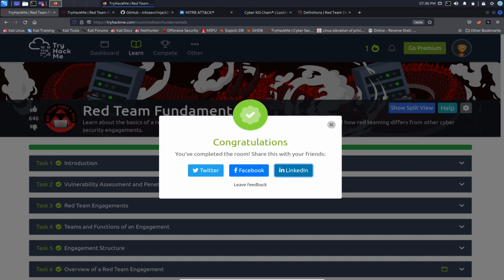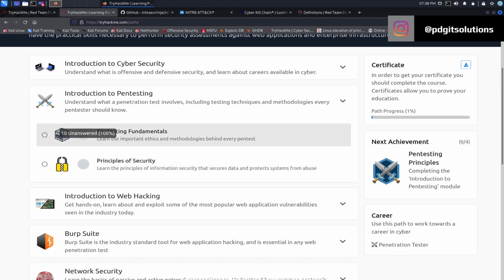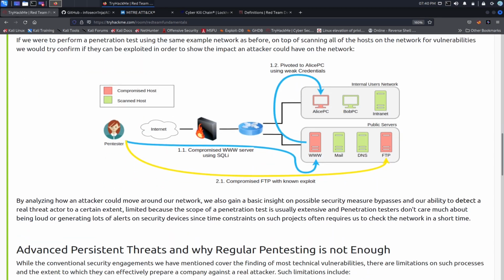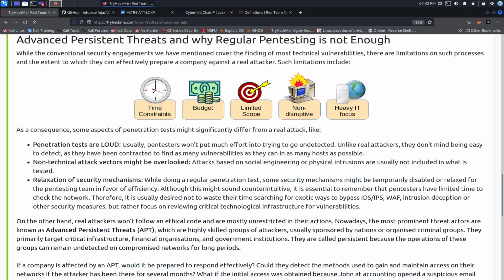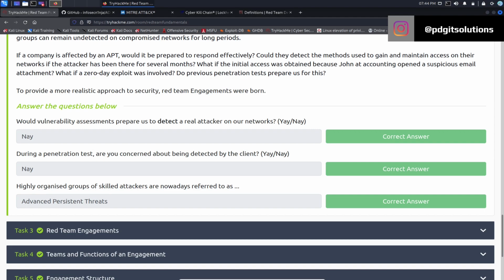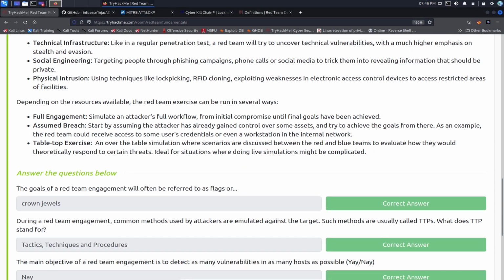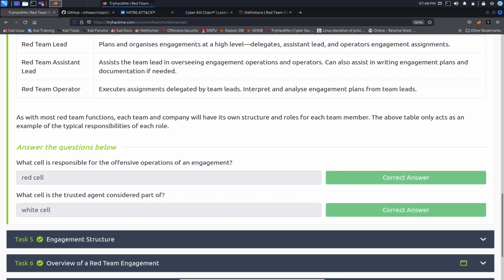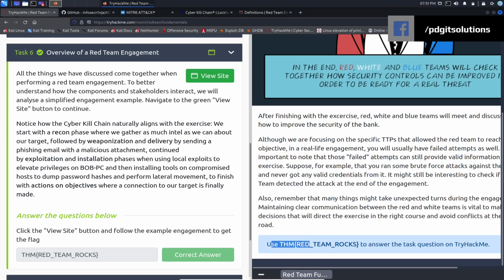Watch Now!! Red Team Fundamentals TryHackMe Walkthrough with InfoSec Pat - OSCP, eJPT, CEH, Pentest+